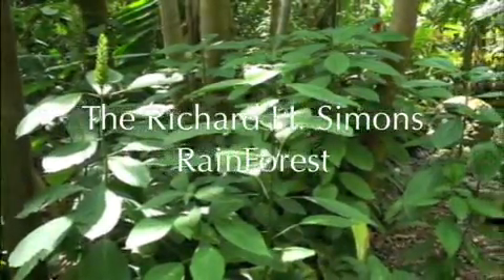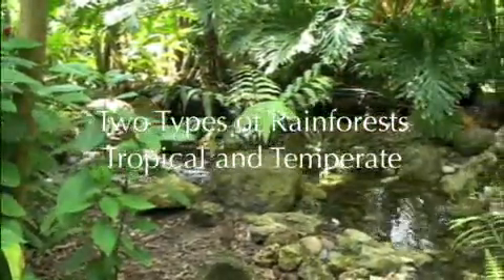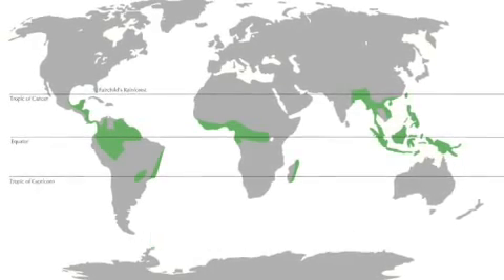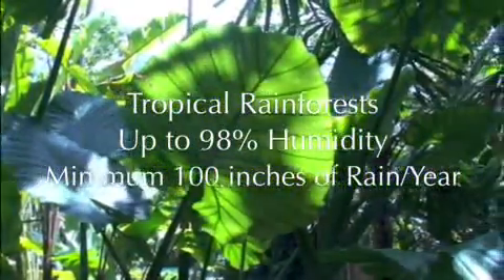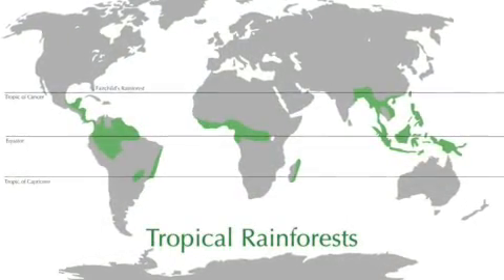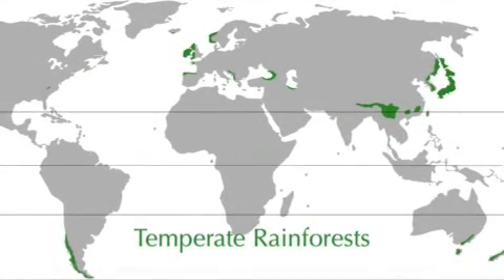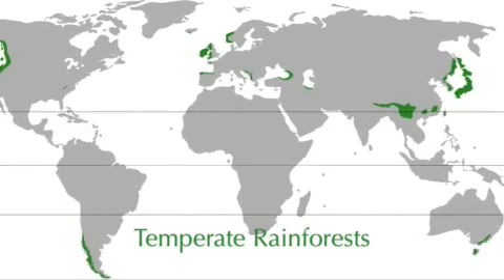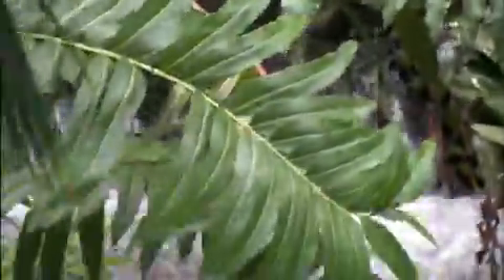Entering the Rainforest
Information on Rainforests and an introduction to Fairchild Tropical Botanic Garden's Rainforest, the only tropical rainforest in the U.S.